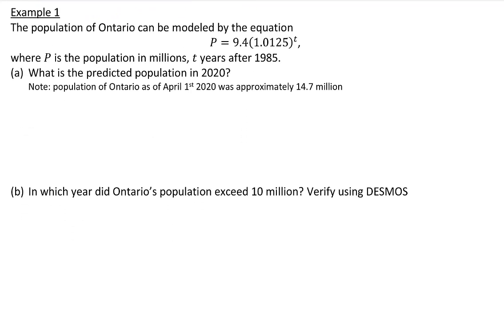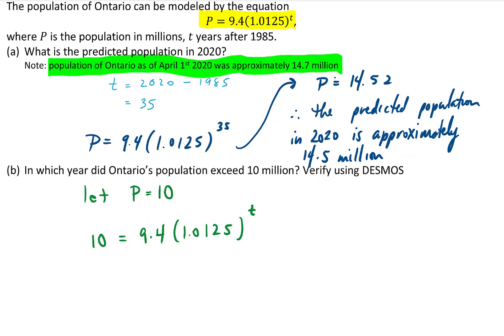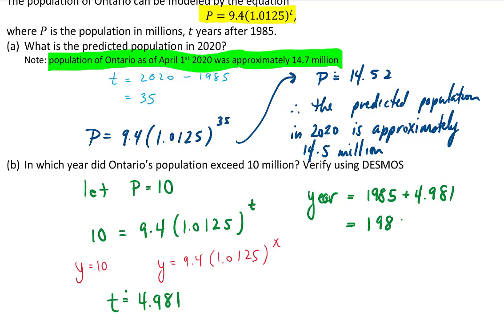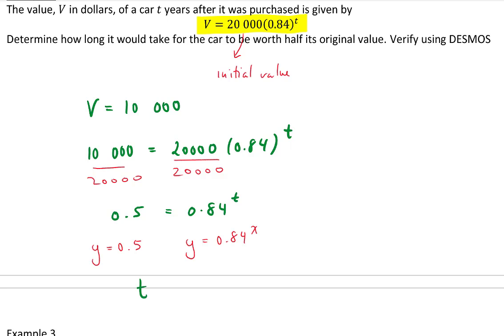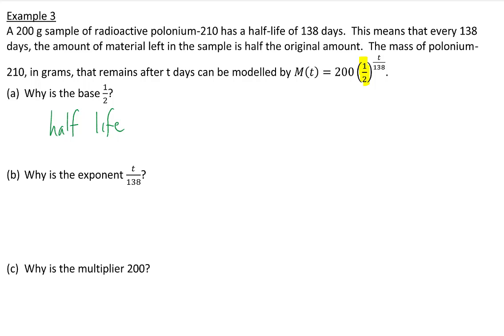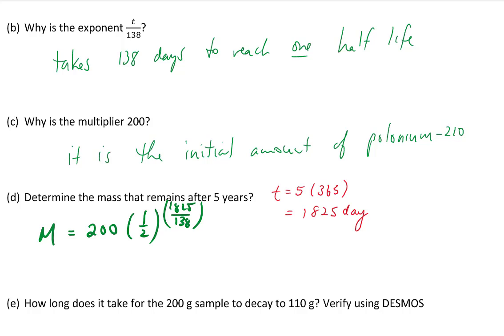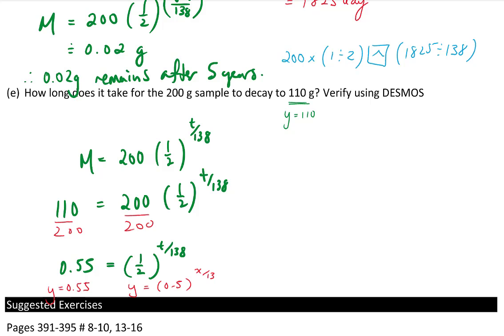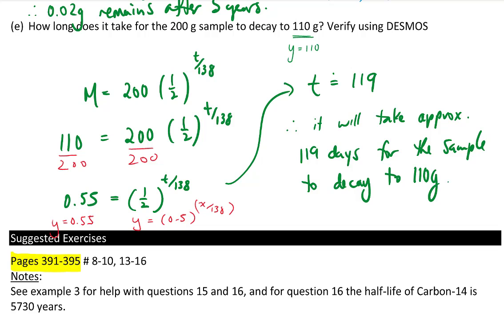Unit 6 Lesson 6 Applications of Exponential Equations